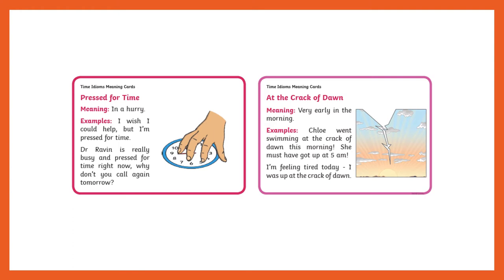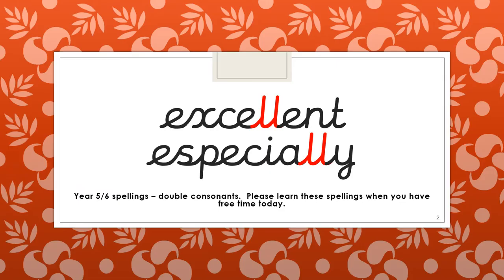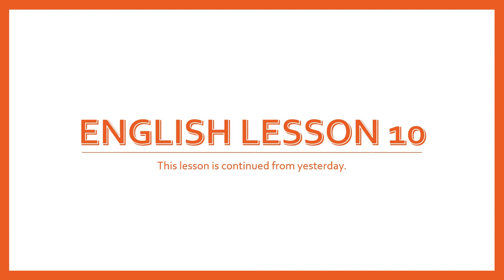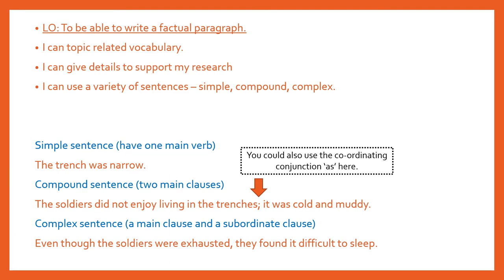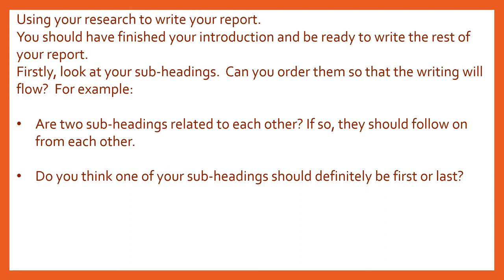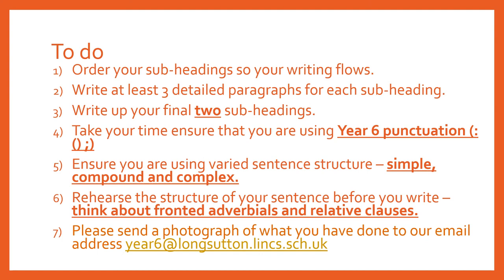Year 6 21 1 21 English Lesson 10 video